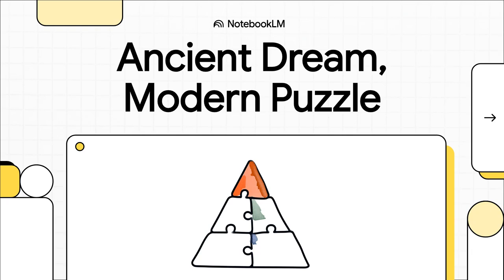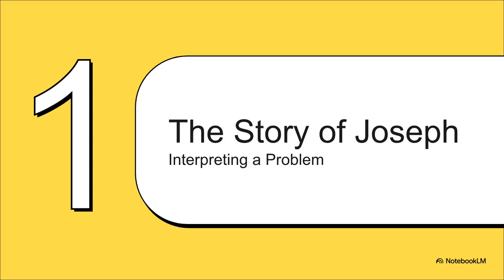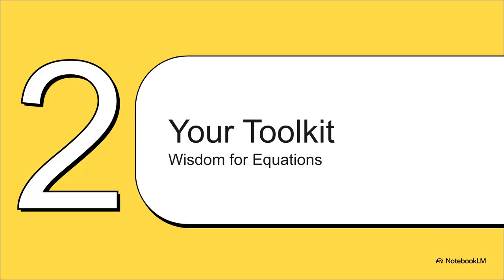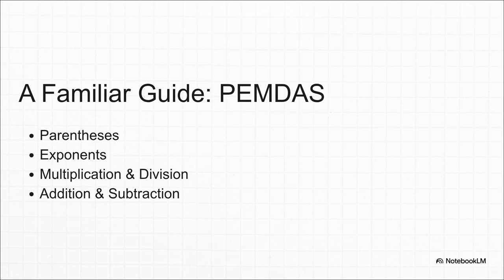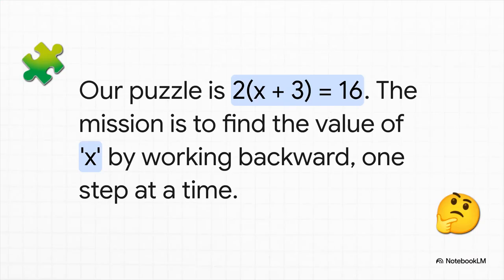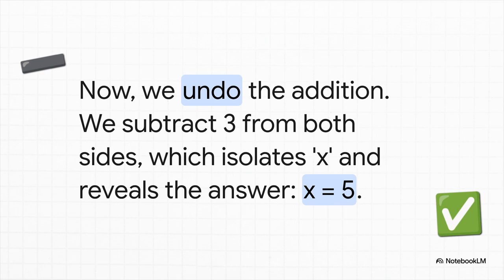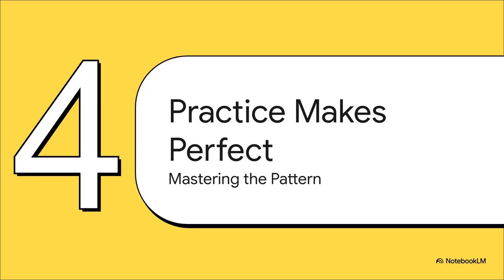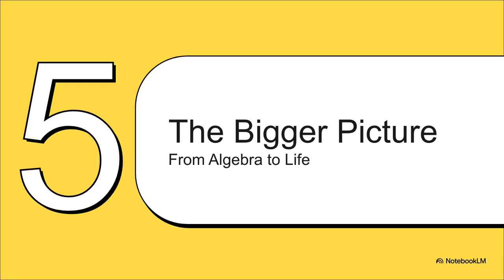👉 Grade 6 Math | Solving Multi-Step Equations (Joseph’s Wisdom Analogy) | Week 16 Day 5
👉 Complex math equations don’t have to be scary—they’re just multi-step puzzles! In this Grade 6 math lesson, we’ll combine everything you’ve learned—order of operations, expressions, and equations—to solve multi-step problems with confidence.

Just like Joseph interpreted Pharaoh’s dreams with wisdom (Genesis 41), we use careful steps and logic to find the right solutions in math.

📌 What You’ll Learn:
✅ How to solve multi-step equations using inverse operations
✅ How to apply PEMDAS to simplify expressions before solving
✅ Step-by-step examples like:
• 2(x + 3) = 16 → x = 5
• 3x + 2 = 11 → x = 3
• 5x – 4 = 21 → x = 5
✅ A Bible connection: “It is beyond my power to do this, but God can tell you what it means and set you at ease.” – Genesis 41:16 (NLT)

Perfect for:
📘 Grade 6 students reviewing algebra foundations
📘 Homeschool families & Christian educators
📘 Teachers wanting creative math lessons
📘 Parents helping with homework success